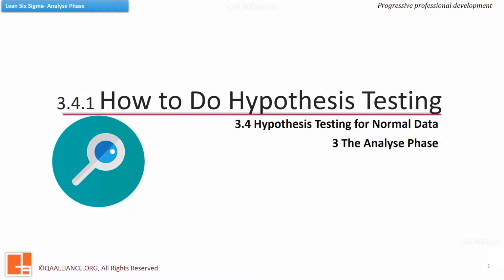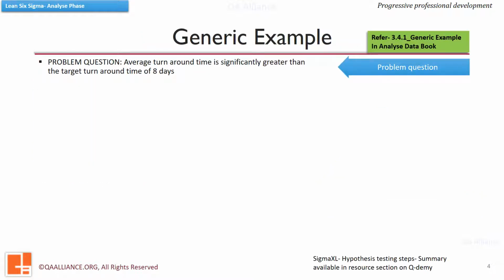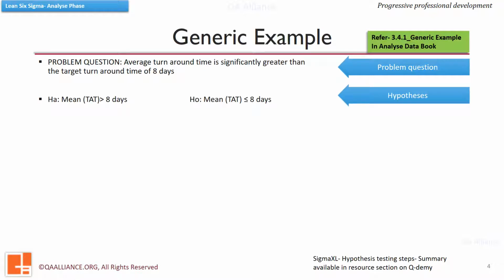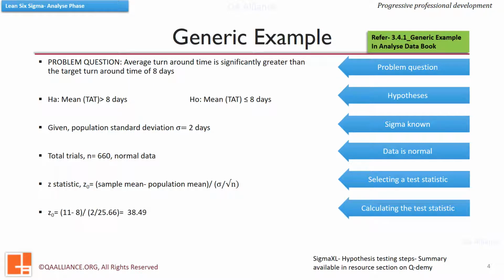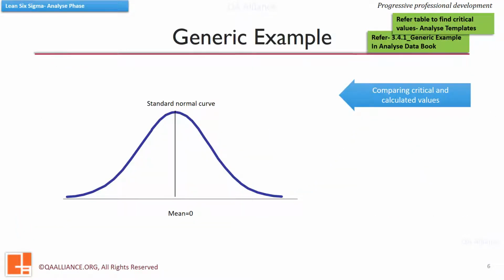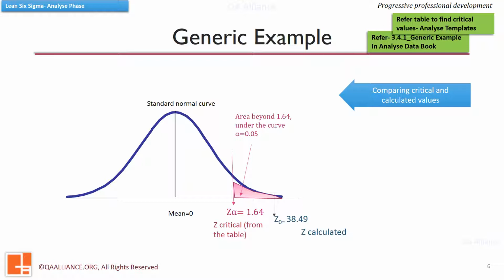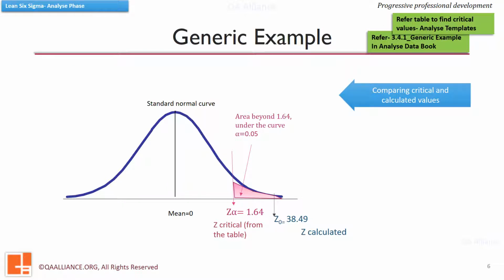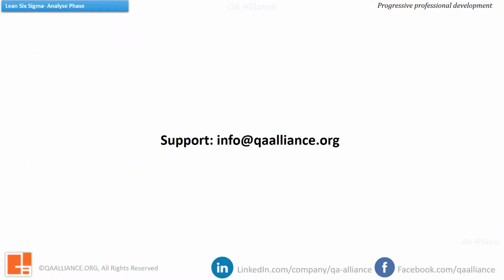3.4.1 How to test a hypothesis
In the previous sub unit we covered the fundamentals of hypothesis testing.
In this unit we are going to learn about some common tests which are performed on the normal data.
Thus, we must note that when we are going to perform these tests, we need to make sure that our data is approximately normal.
To understand, How to check normality of the data, we may again revise the lessons in unit two where we discussed data characteristics and normality.
This particular lesson will talk about the steps in hypothesis testing with the help of an example.